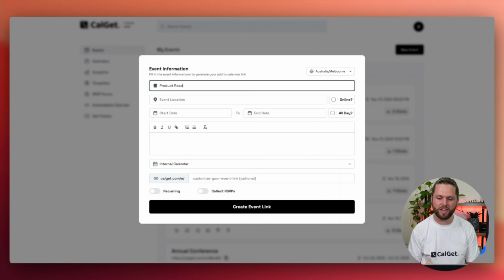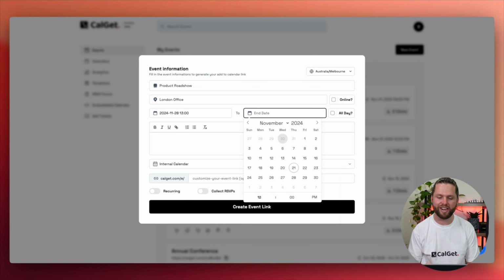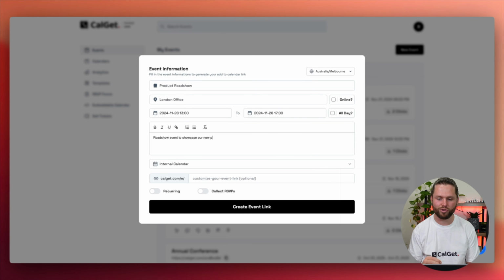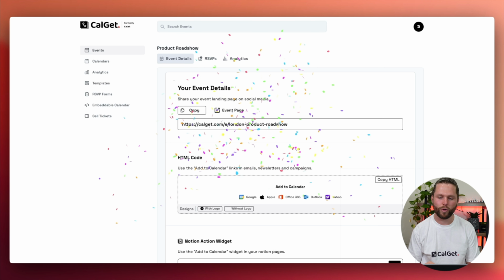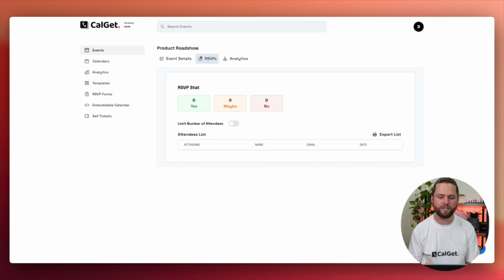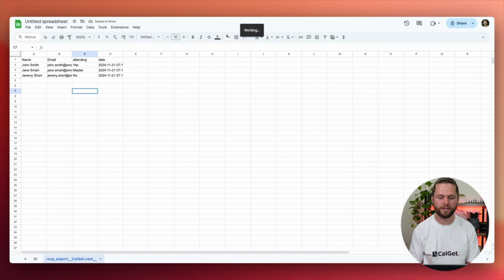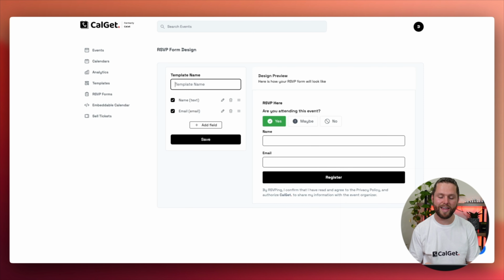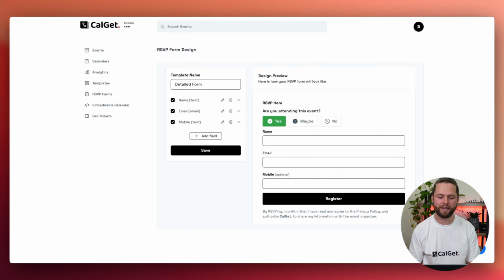How to Create Events and Collect RSVPs Easily with CalGet | Step-by-Step Guide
Want to simplify event planning and RSVP collection? 🎉 In this video, I’ll show you how to use CalGet, the ultimate tool for creating events and collecting RSVPs seamlessly. Whether you’re organizing a party, meeting, or conference, CalGet makes it super easy to:

✅ Create shareable event links
✅ Collect RSVPs in one place
✅ Export attendee lists for planning
✅ Integrate events into Google, Outlook, and Apple calendars

No more hassle with managing spreadsheets or juggling multiple tools. With CalGet, event management is fast, efficient, and user-friendly.